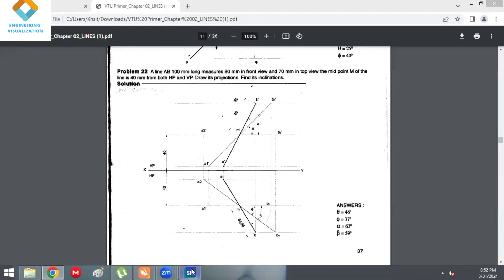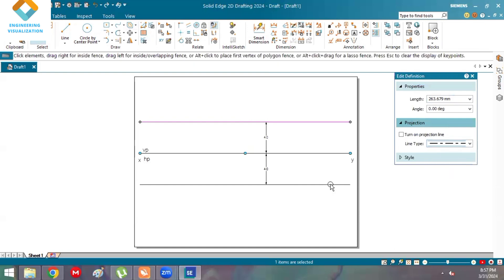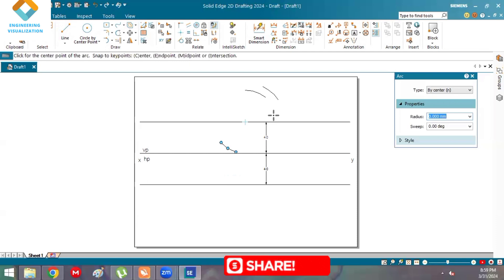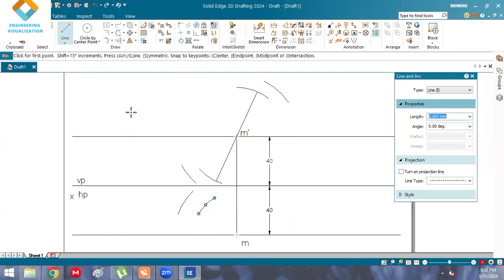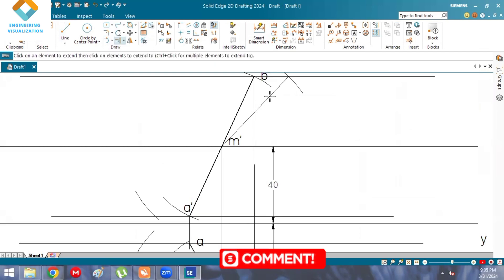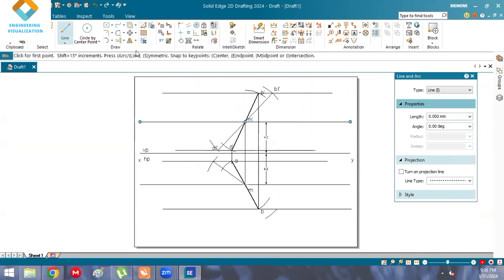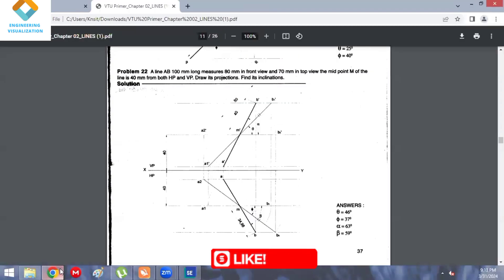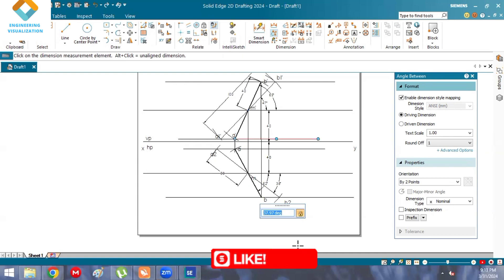PROJECTION OF LINES | MID POINT PROBLEM - SPECIAL TYPE